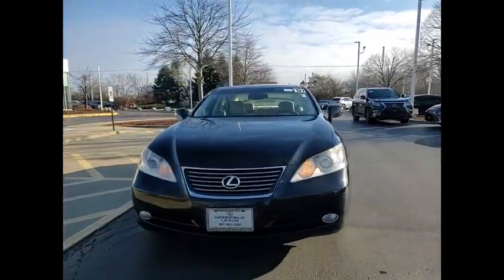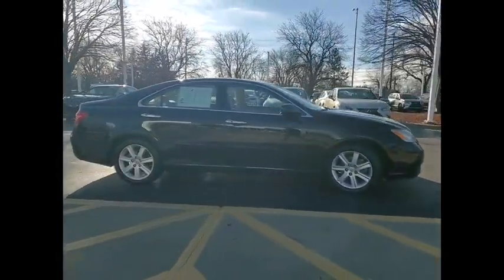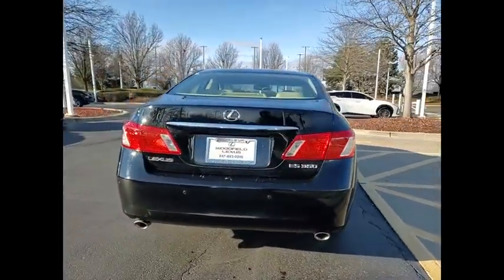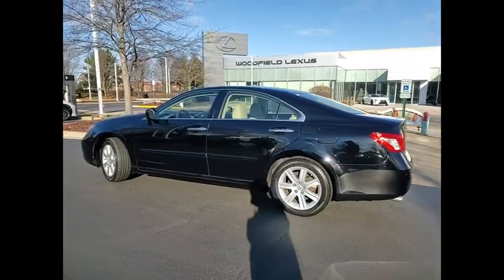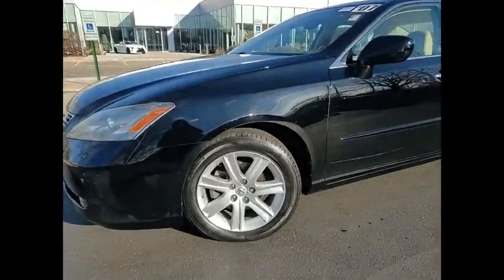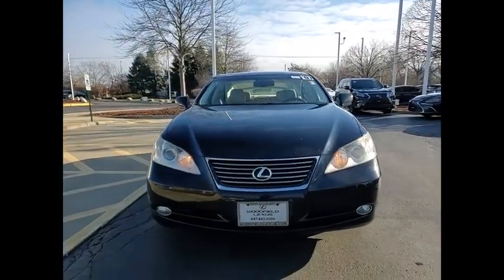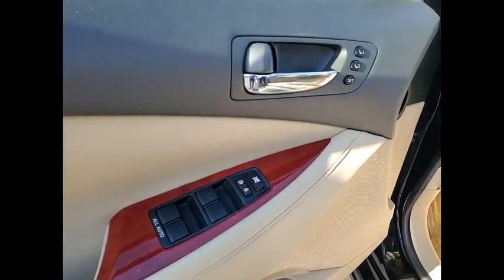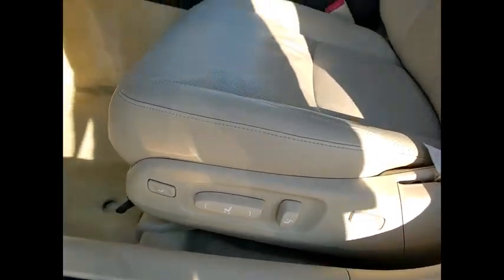2007 Lexus ES 350 Schaumburg IL 240444A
2007 Lexus ES 350

Woodfield Lexus
350 E. Golf Rd

Recent Arrival! CARFAX One-Owner. Odometer is 22853 miles below market average! Tan 2007 Lexus ES 350 4D Sedan 3.5L V6 DOHC Dual VVT-i 24V 6-Speed Automatic Electronic FWDShopping at Woodfield Lexus is car buying the way it should be: fun, informative and fair. Here are our promises:* Transparent Pricing!* Pressure Free, Efficient, Friendly, and Helpful Sales Staff!* One Massive Inventory For One Stop Shopping!* No Hassle Sell or Trade Any Car* Pressure Free Road TestWoodfield Lexus - Come See For Yourself Today!Reviews:  * The ES 350 offers a lot of luxury at what has to be considered a very reasonable price. You also get the proven dependability of a Lexus product with even more features and conveniences than on the previous model. Source: KBB.com